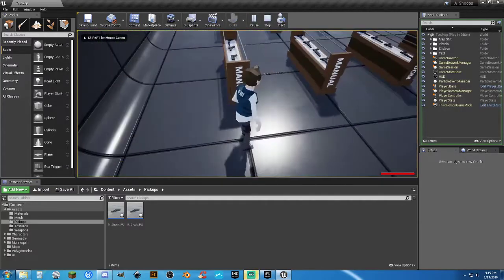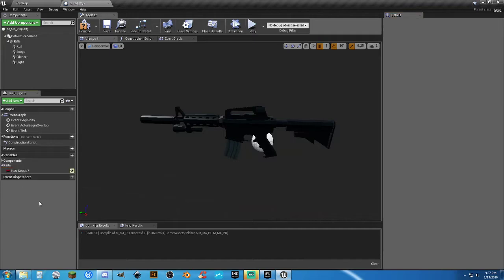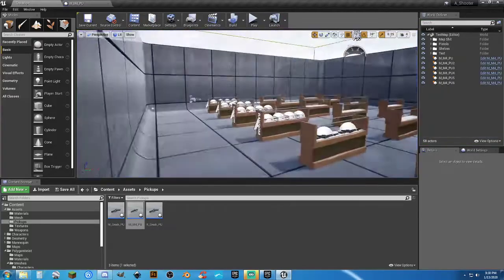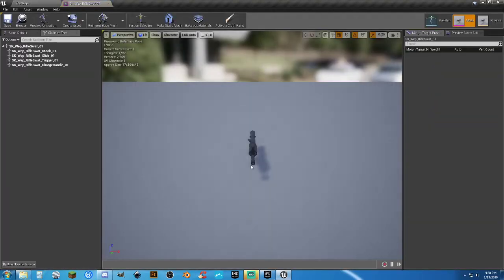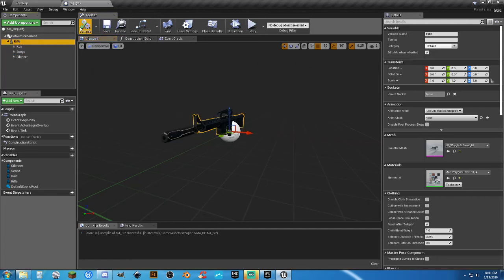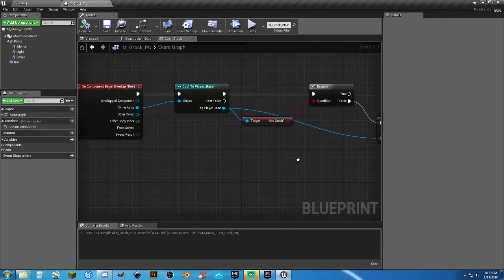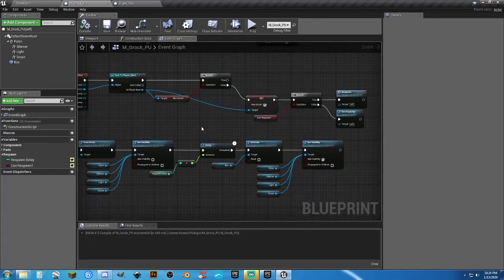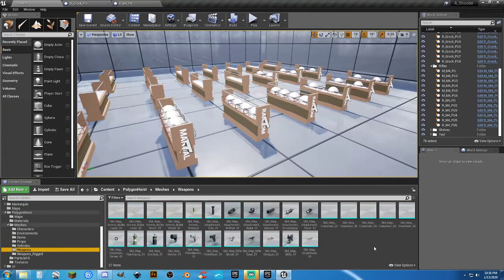UE4: Creating Weapon Pickups with Variable Attachments Pt 1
Creating a Weapon pickup system with variable attachments.